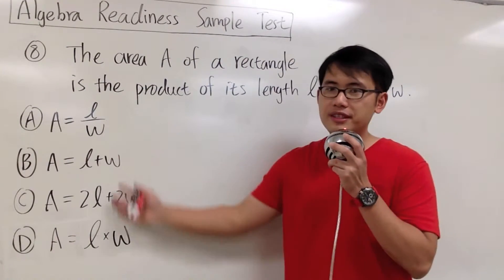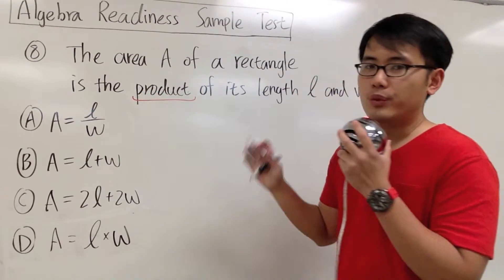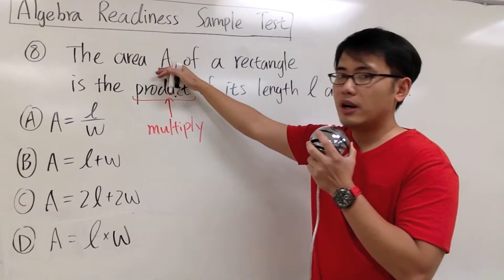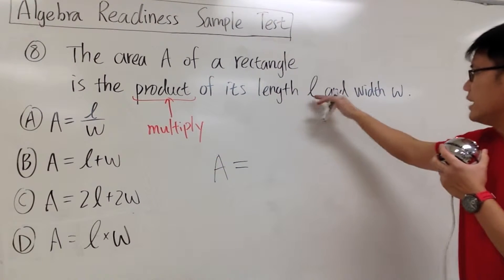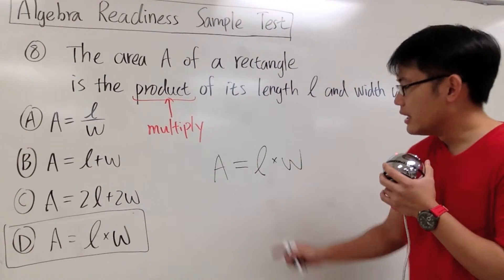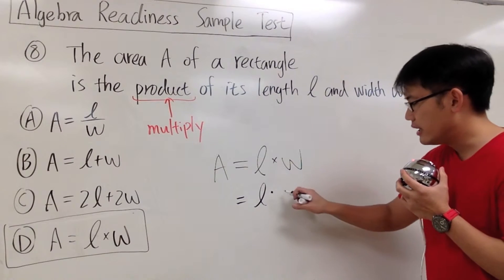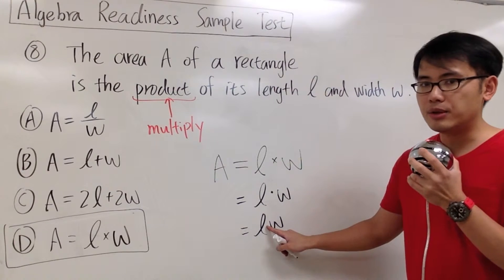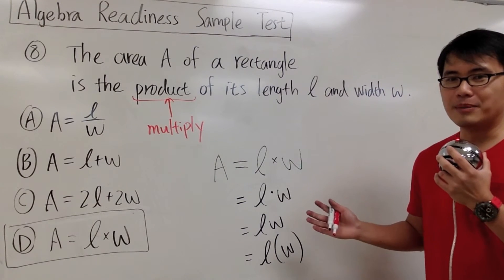Algebra Readiness Q8 | Pierce College math assessment sample